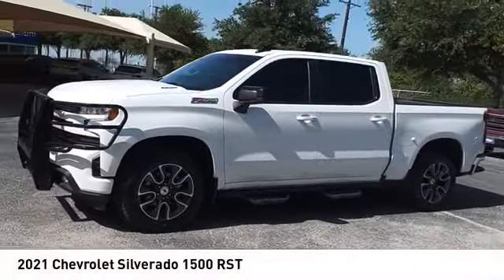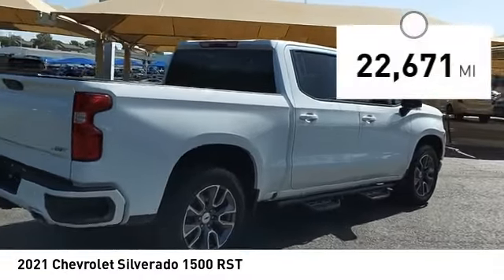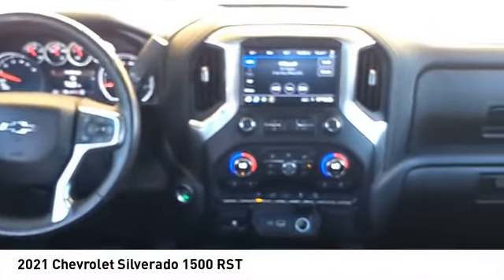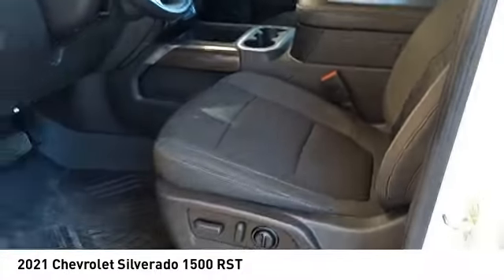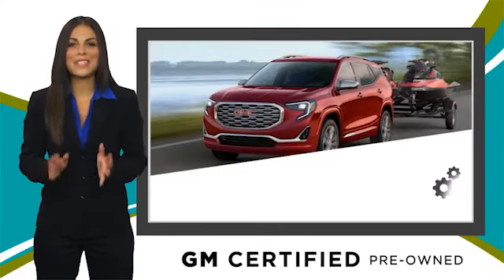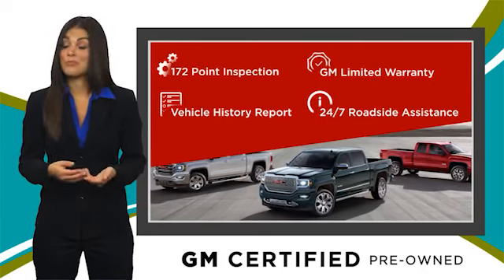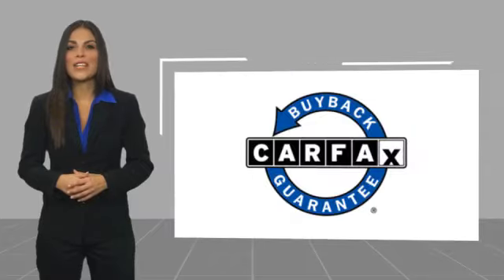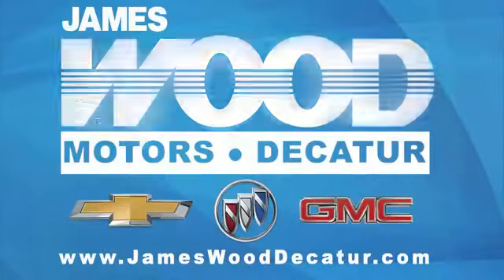2021 Chevrolet Silverado 1500 Decatur TX 143046A1